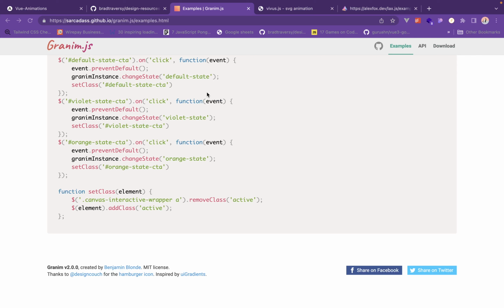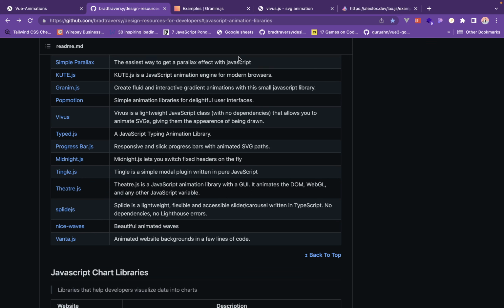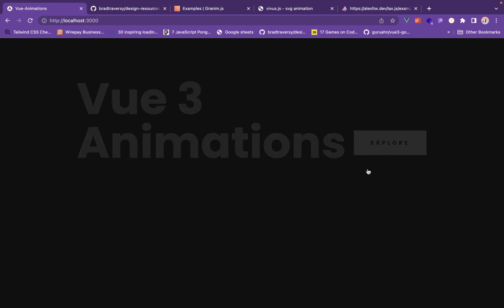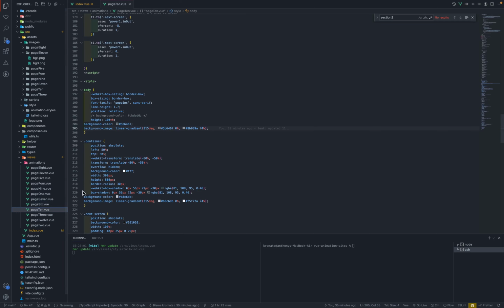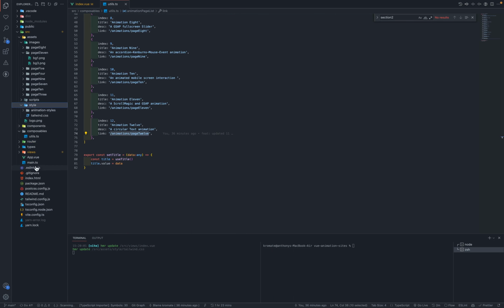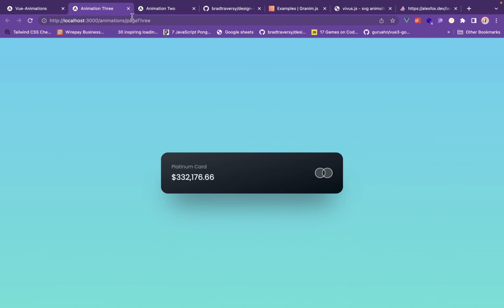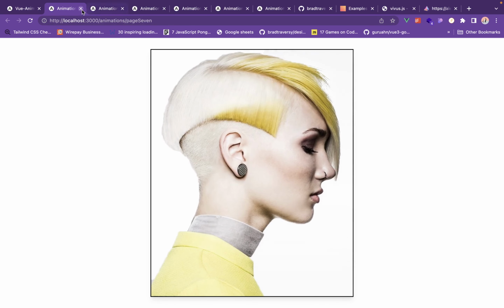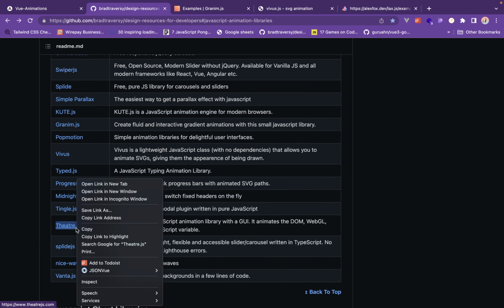Passion Project Nine - Vue3 Animations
So I decided I need a solid open-source project on Vue 3 animations and so I searched the web for various web animation (mostly GSAP) and recreated them in Vue with responsiveness